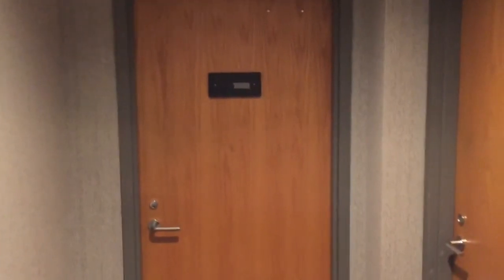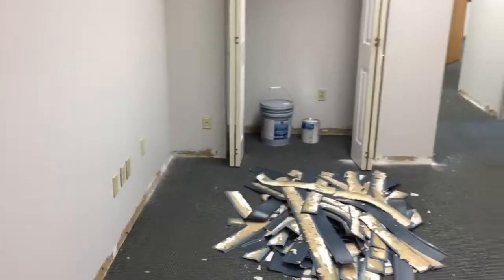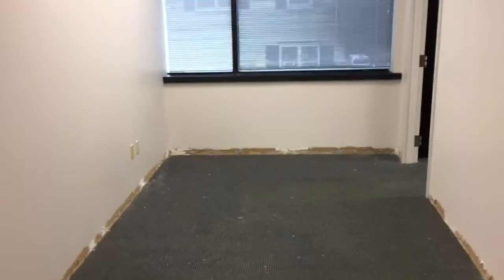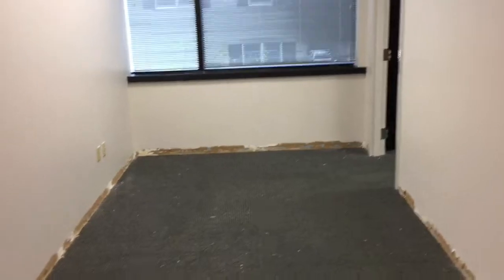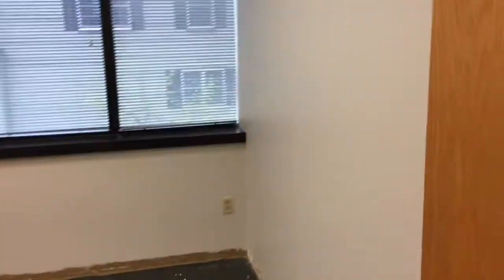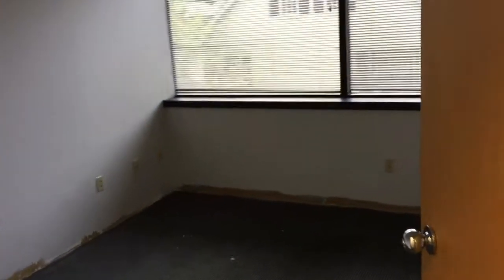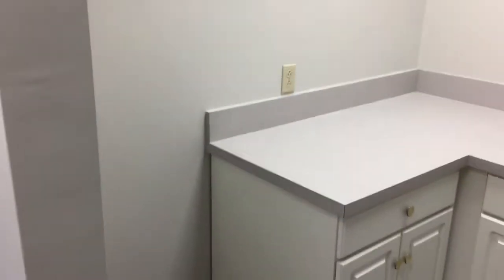Our New Digs